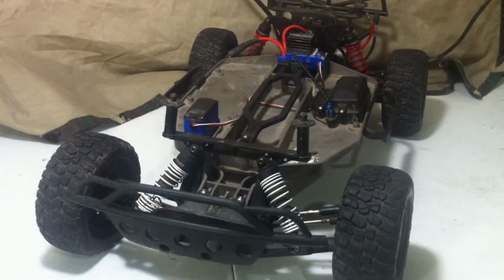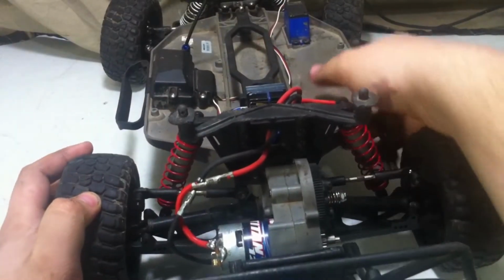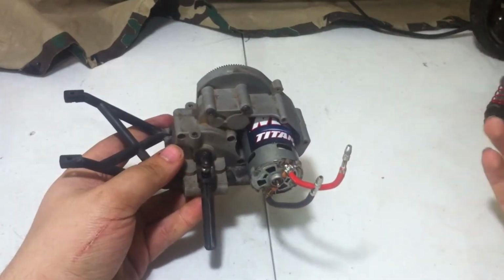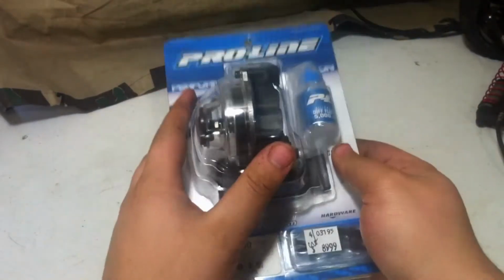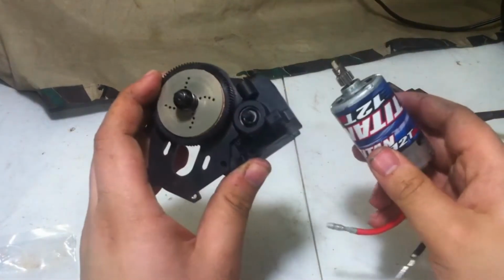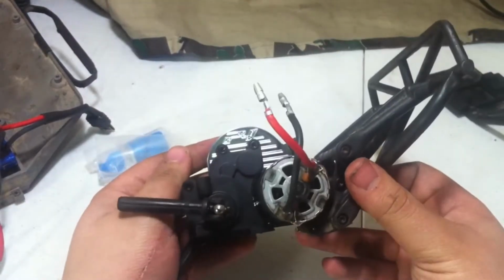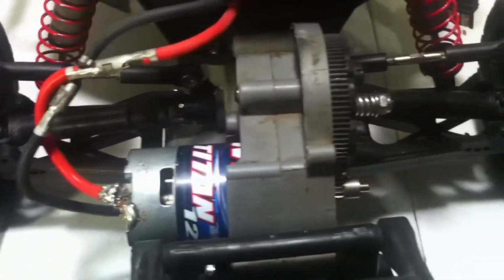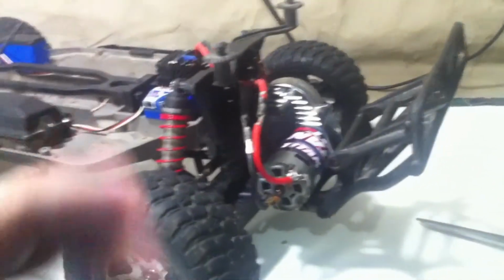Pyro-HCG Slash 2wd-Level 4 Upgrade: Proline Perf Transmission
Donated to me by: Kojot0976

Proline Performance Transmission for Slash 2wd & Stampede 2wd